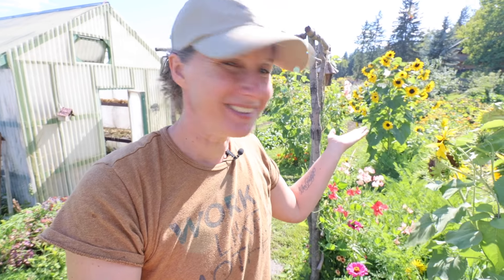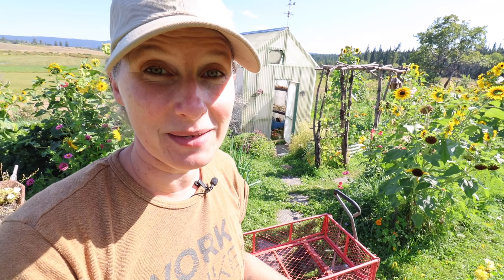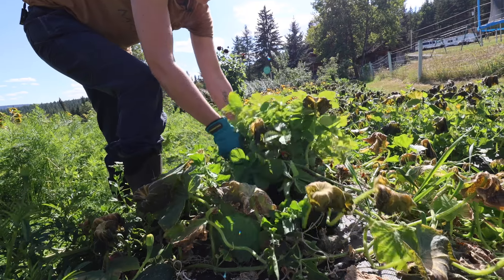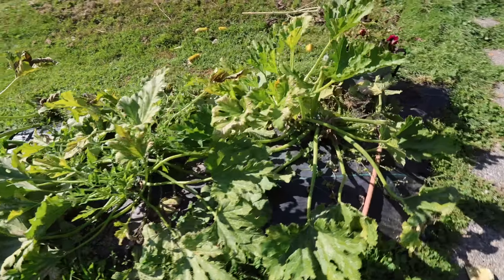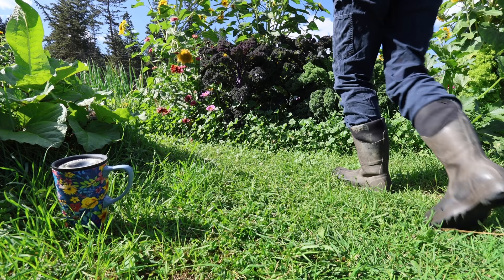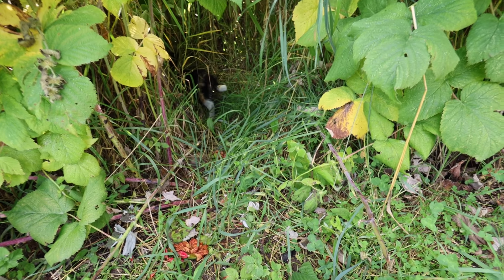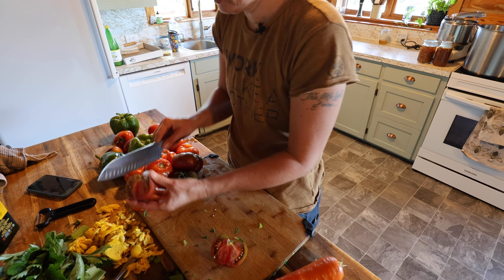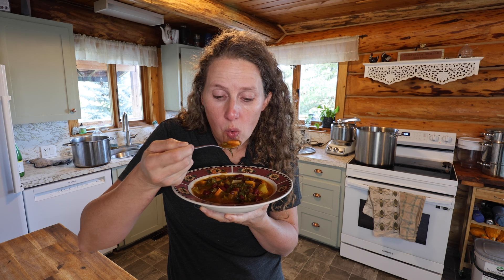Garden Harvest and Fall Clean-up | Probably One of the Best Soups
BC
V2G 2V3